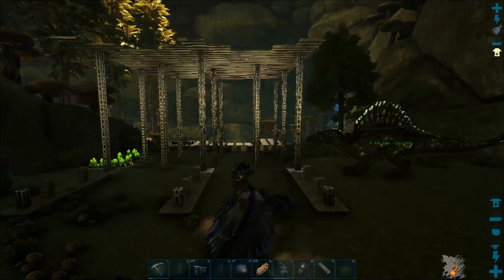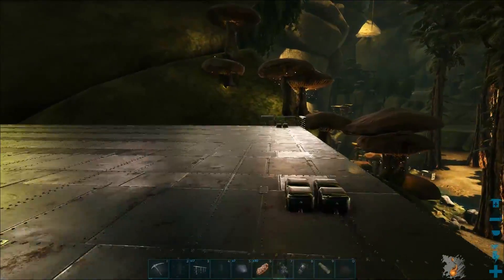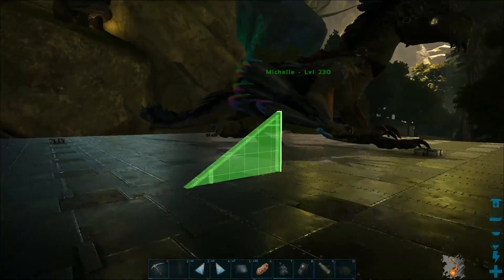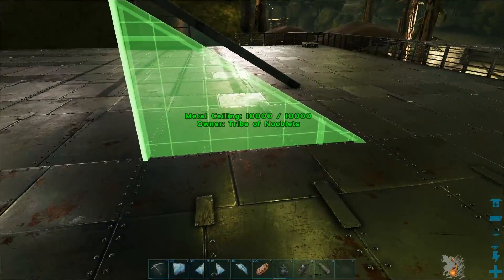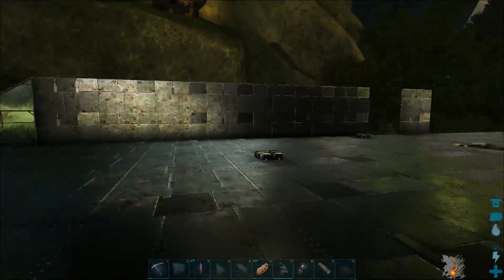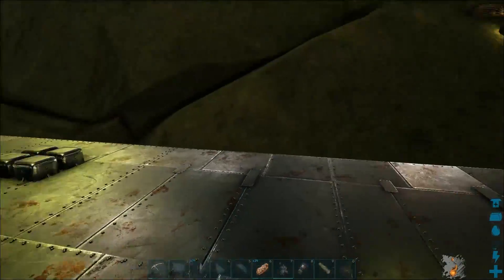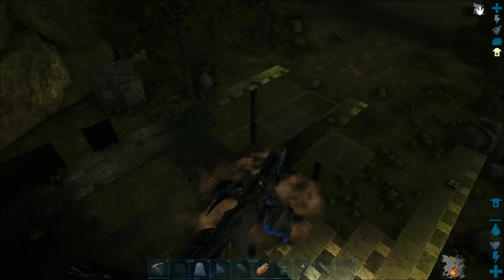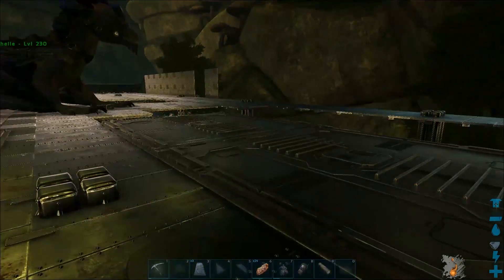ARK Aberration Pillar Base Building Nooblets Plays Ep104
ARK ABERRATION – Nooblets Plays Episode 104
I carry on building my metal Pillar base and show you how pillar building works on Aberration